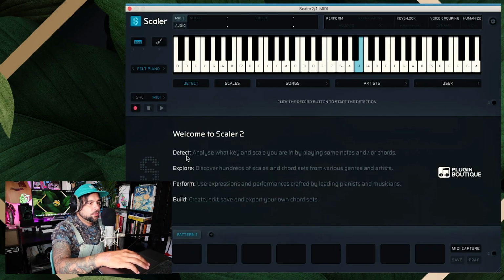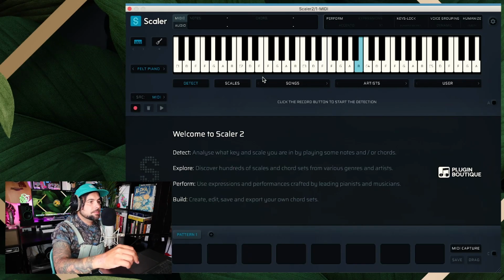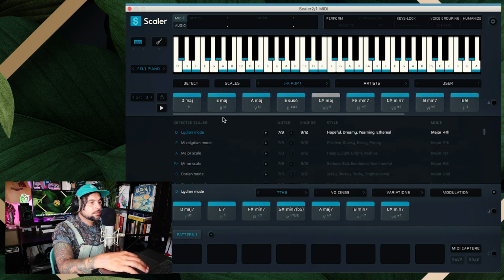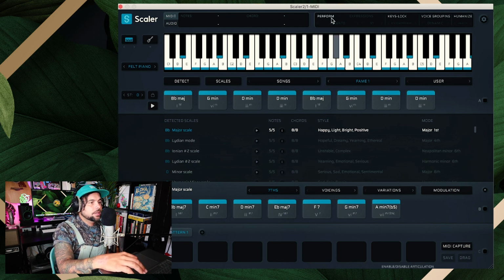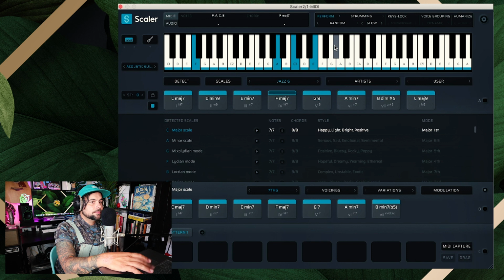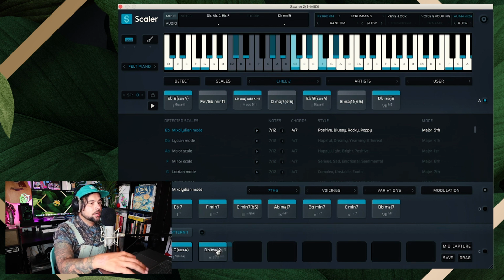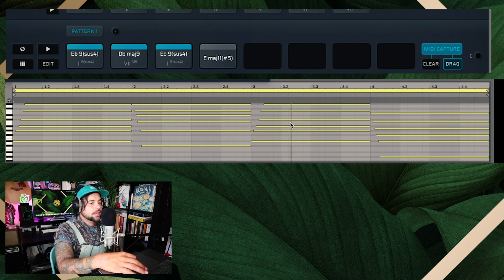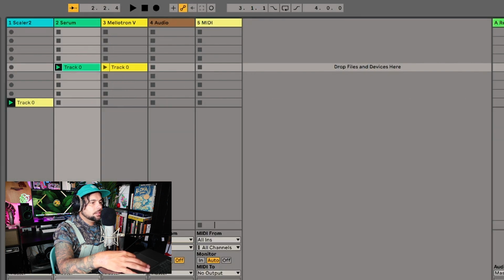Scaler 2 | I made the SICKEST MELODY in 2 minutes!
Aloha Gang! Today we dive into a quick scaler 2 tutorial.  Scaler 2 VST will get your creative juices flowing like a raging jungle river!  Think of it as a melody VST or a sweet chord hack.  Hope you like this plugin review, demonstration and melody making tutorial.  Enjoy!

🔥 Up to 60% of Plugins!